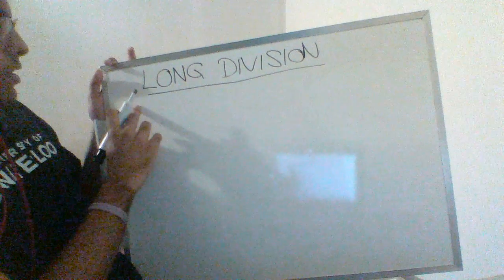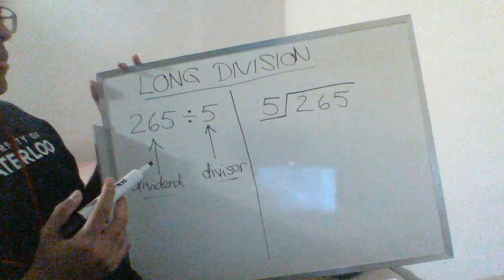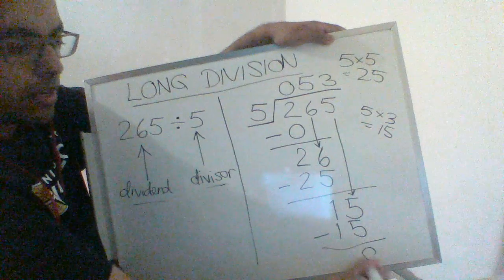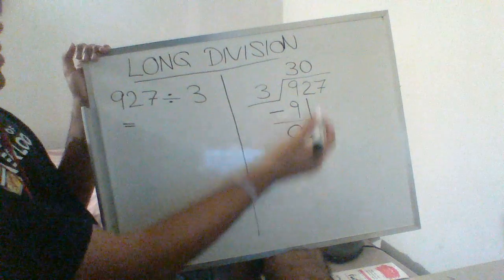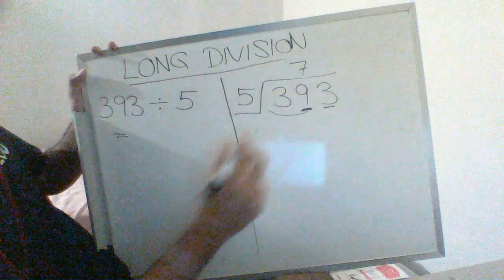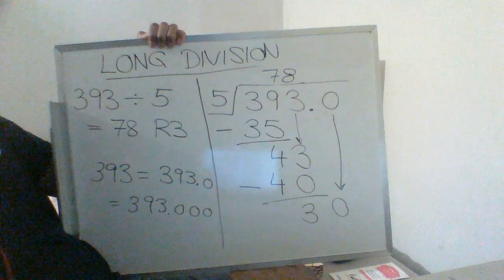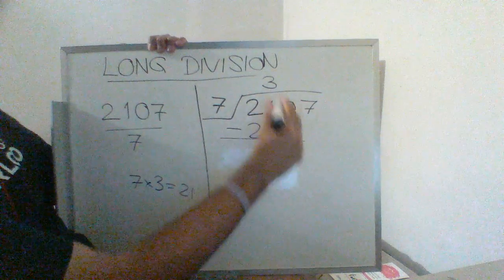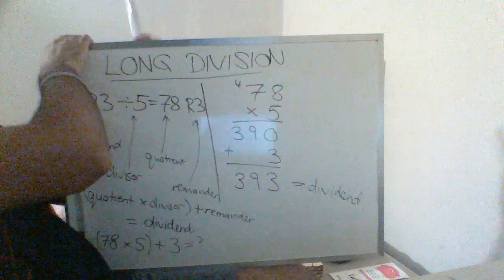Lesson 3: Long Division (Flamingoes Math 2019/20)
Hey everyone! I hope you all had a fantastic weekend and had no trouble with Assignment 1! Get in touch with me if you would like extra help.

Previous video:
Lattice Multiplication (Flamingoes Math 2019/20)